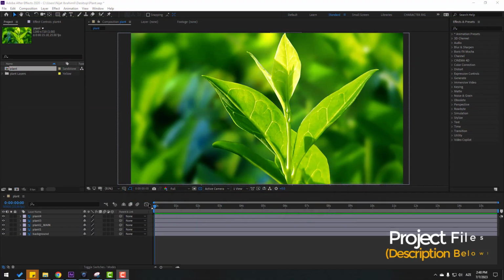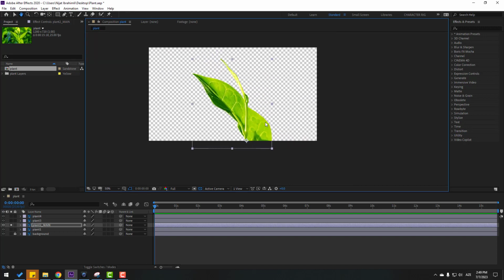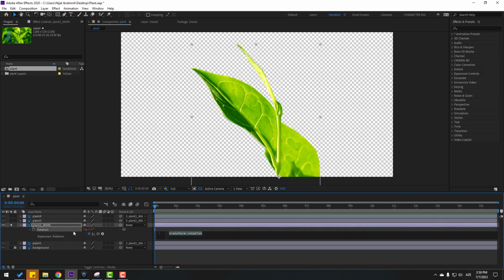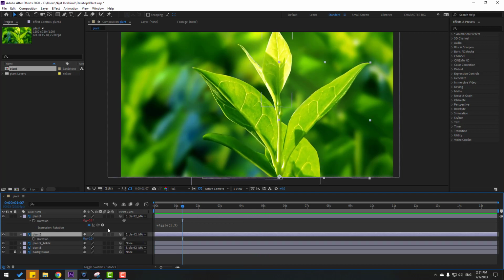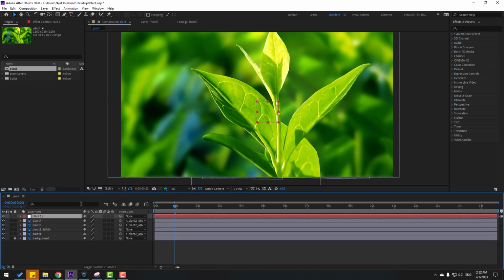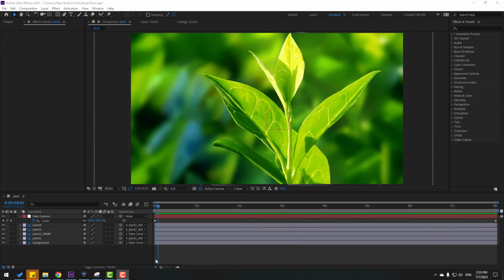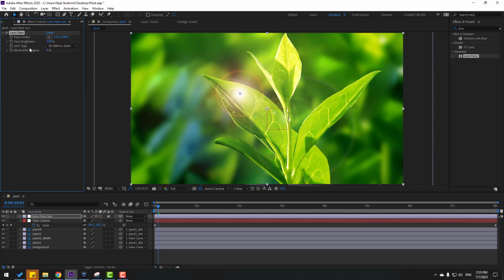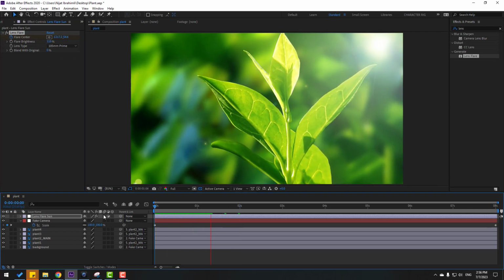Plant Animation in After Effects Tutorials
Hi guys, welcome to my new After Effects tutorial. In this tutorial i will show how to make loop plant animation with expressions. Let's get started!